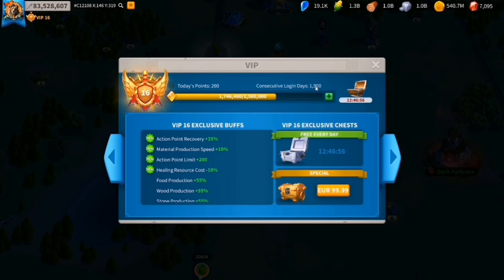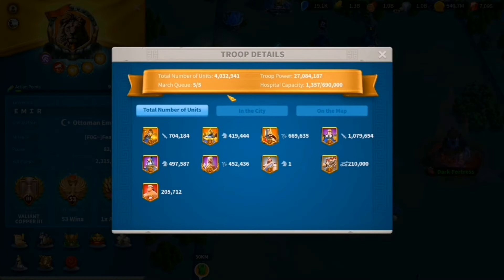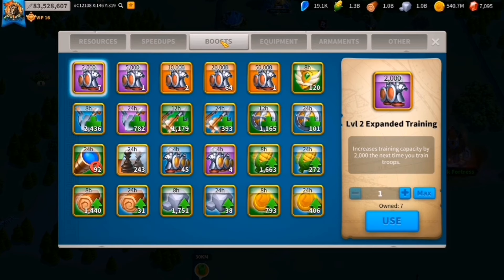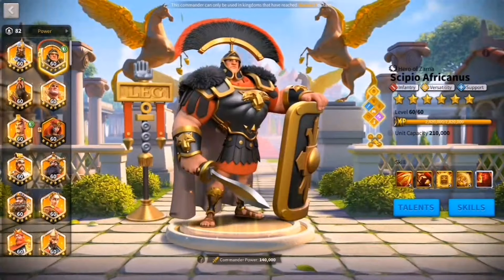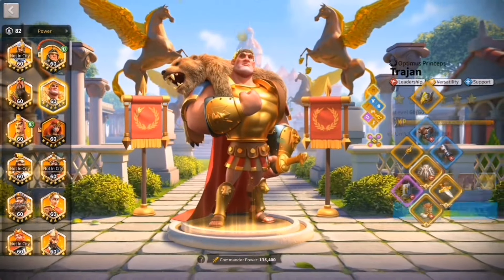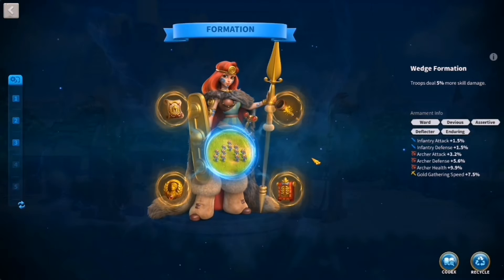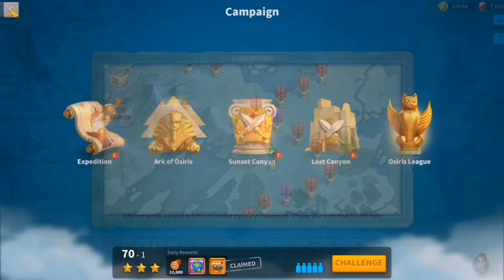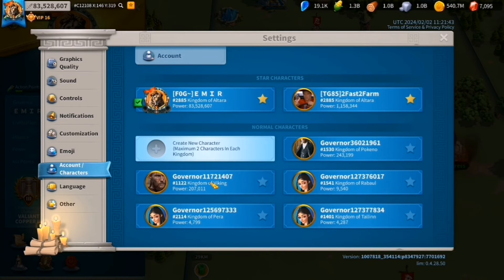1900+ Days 100% F2P Account Update | Rise of Kingdoms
4th update on my channel since I started making RoK videos! I forgot to mention my city skins so I'll just write the 3 legendary ones I have/use:

Twilight falls (5% skill dmg)
Topkapi palace (5% ap recovery)
St. Peter's basilica (10% inf def)

0:00 Intro
0:20 General info
1:15 Troops
2:00 Inventory
3:00 Equipment & armaments
7:00 5 Marches
7:40 Current project
8:20 Farm explained
9:00 Tune in tommorow!

Apologies if the commentary was a bit dry, I was short on time and wanted to make the video before I go!